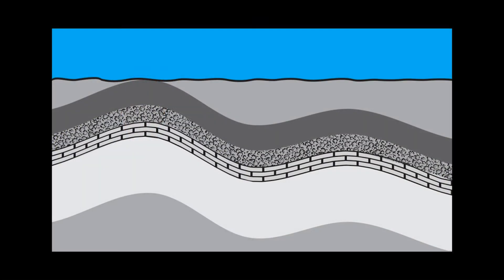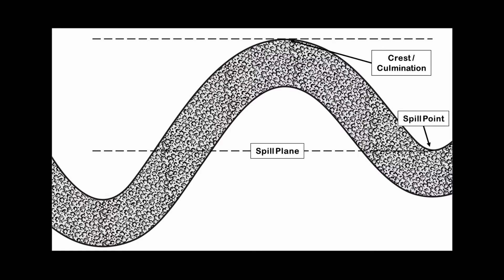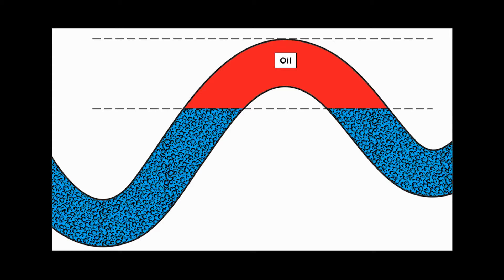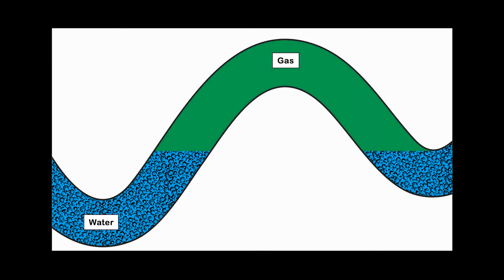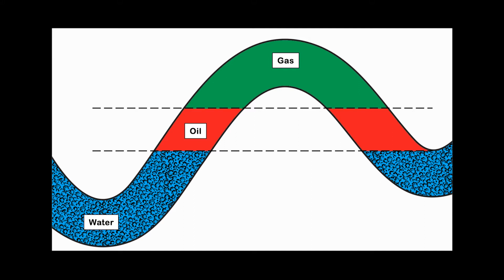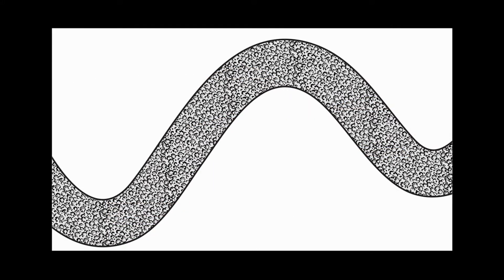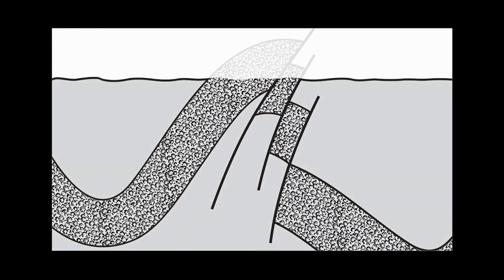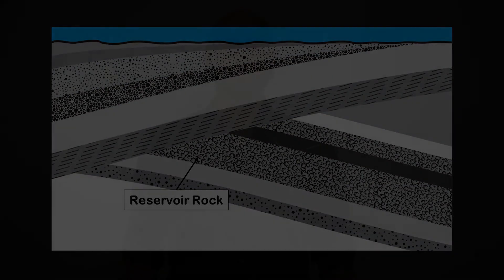Hydrocarbon Traps - Basic Definitions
Hey Everyone!

I am releasing my video on Hydrocarbon traps!  My notes are available below if  you would like to use them!

If you see any mistakes, get back to me sooner than later so I can make changes!

Keep Rockin'!

Dr. Chris